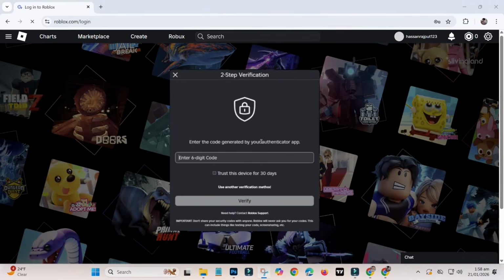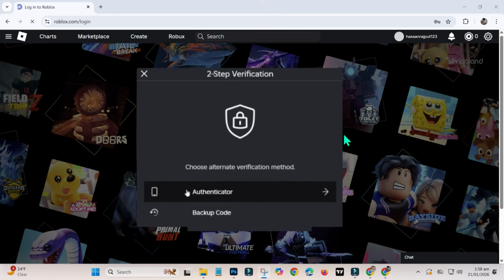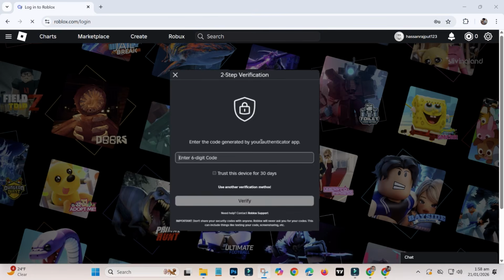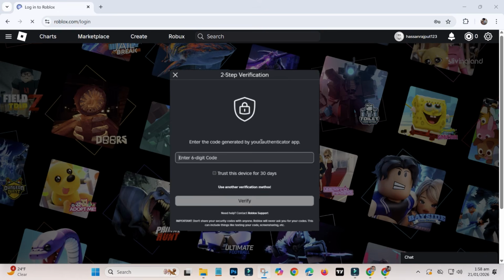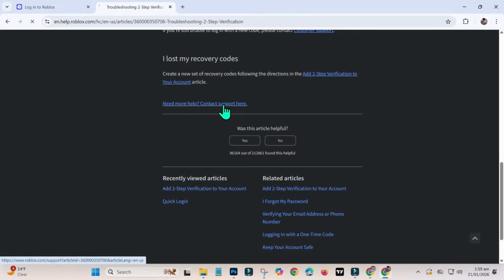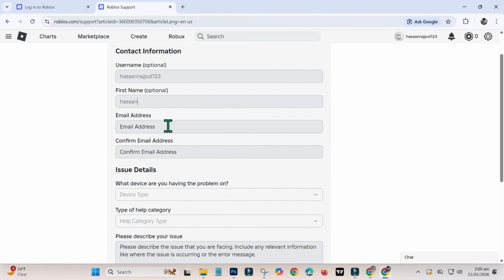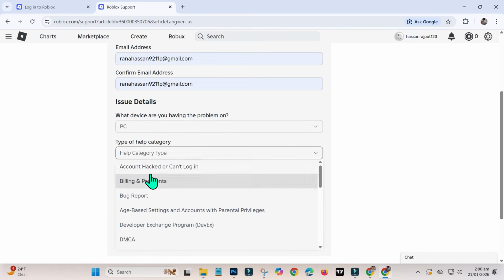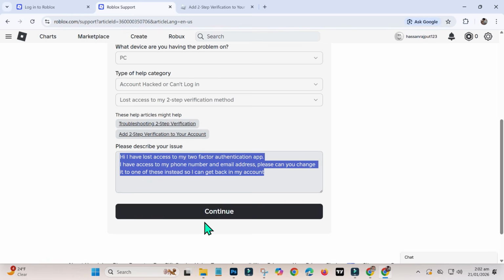Lost Access To Roblox Authenticator App How To Recover! (2026 Updated Way)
In This Tutorial You'll LearnLost Access To Roblox Authenticator App How To Recover!  in 2026.

➤📋 Title: Lost Access To Roblox Authenticator App How To Recover!

Description: In this video, learn what to do if you’ve lost access to the Roblox Authenticator app and how to recover your account safely. We’ll guide you through the updated 2025 recovery steps, including verification options and account security checks, so you can regain access without confusion. This guide is easy to follow and works for most Roblox accounts.

Make sure to watch until the end so you don’t miss any important recovery steps that could help you get back into your account faster.

©️easyprotutorial